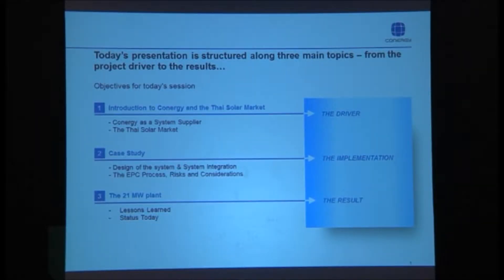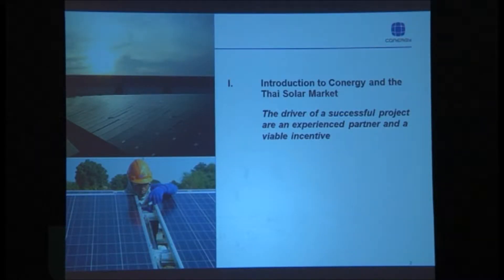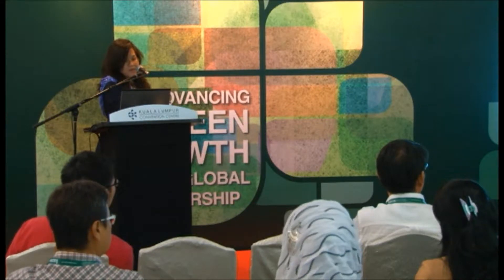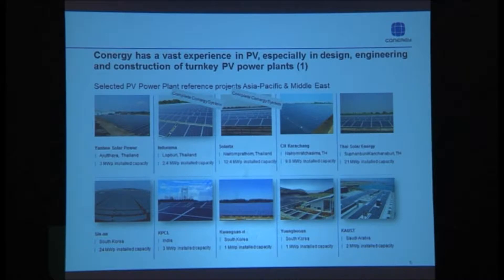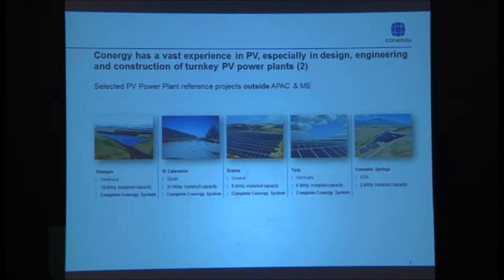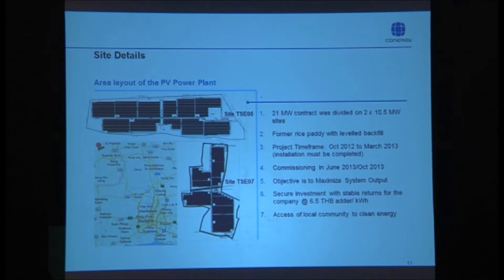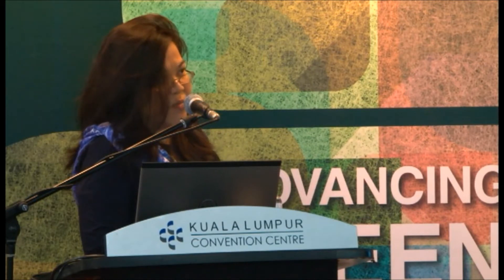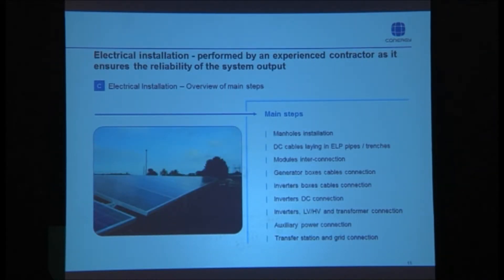Green Insights @IGEM2013 - Case Study- 21 MW Solar Park in Thailand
In June 2013, Conergy commissioned a 21 MW solar PV project consisting of 86,000 crystalline PV modules that will produce more than 29,500 megawatt hours of clean electricity per year.